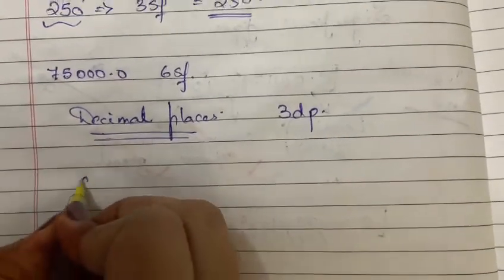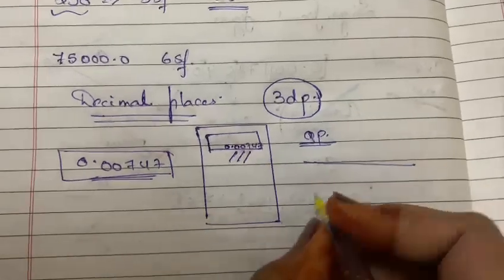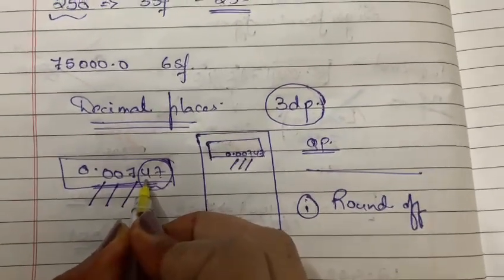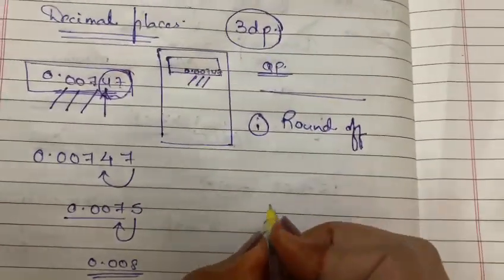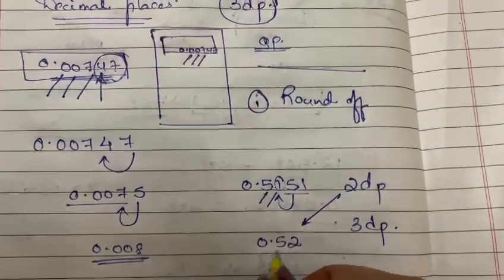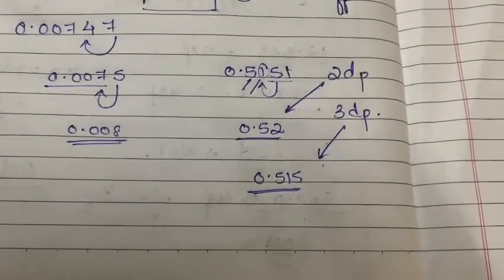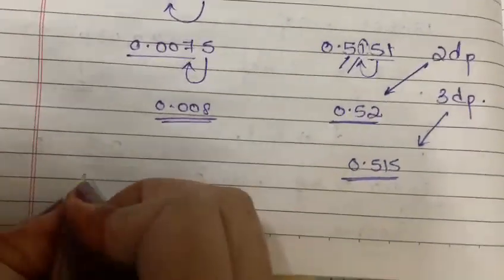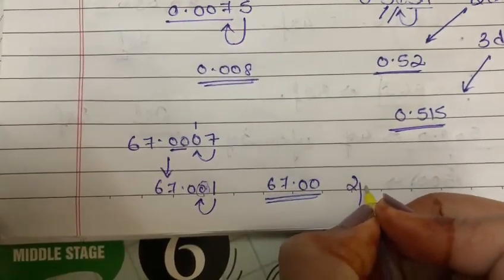Rounding off Problem Solving Trick IGCSE EDEXCEL CBSE ICSE